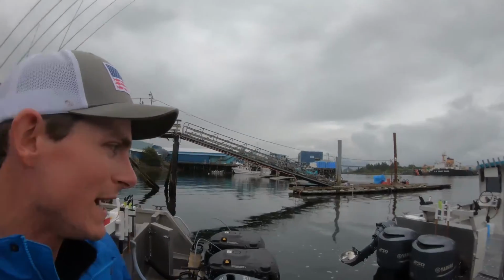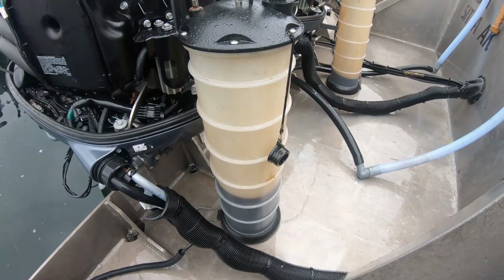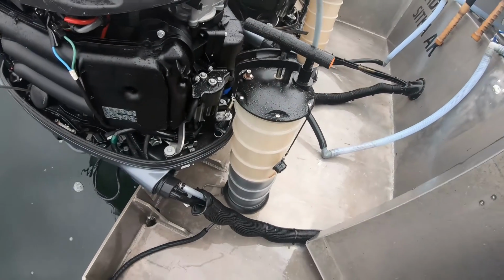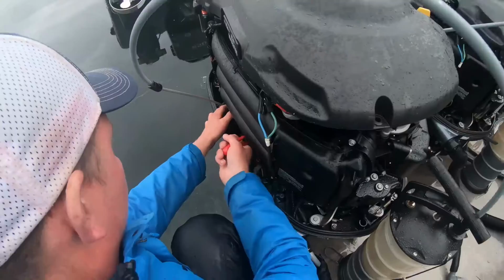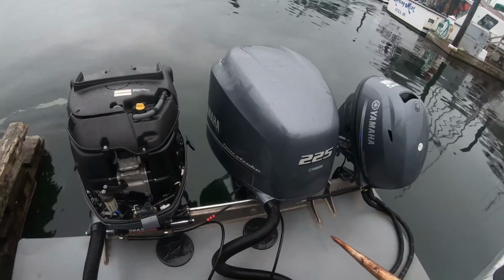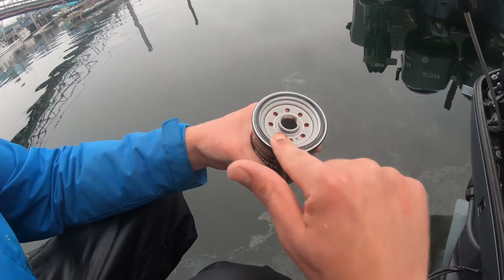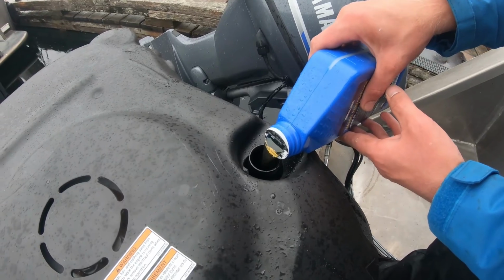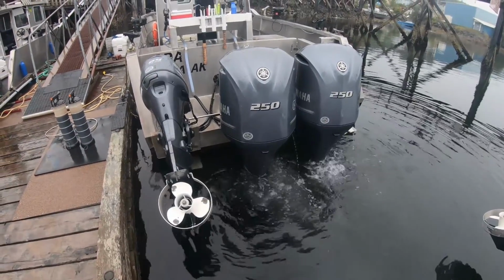How to Change Boat Engine Oil (On The Water)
How to Change Boat Engine Oil

Captain Cody shows how to change boat engine oil with the boat on the water. This is done by using a manual vacuum fluid extractor pump tank. Other than that is similar to any other boat oil change.

Here is a link to the pump.

The pump works by pulling the handle up and down about 15 times. This pulls air out of the tanks creating a low-pressure area. the oil gets sucked up the tube and into the tank reservoir.

Steps to change the oil.

1) Remove engine cowling.
2) Remove the dipstick and place an extractor tube into the engine.
3) Pump handle and wait for the oil all the oil to be pulled from the engine. Make sure the engine is level.
4) Remove the old oil filters.
5) Secure the new oil filter, go as tight as you can by hand. Also, apply a small amount of oil to the seal of the filter.
6) Add new engine oil back into the motor.
6) Check level with the dipstick and place the cowling back on the motor.

I hope this video helps when changing boat engine oil.

Captain Cody